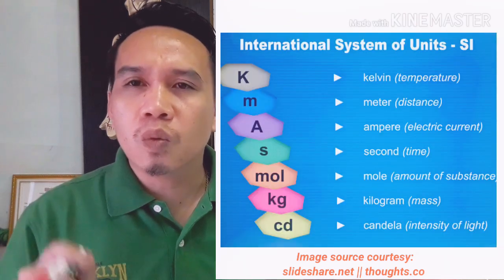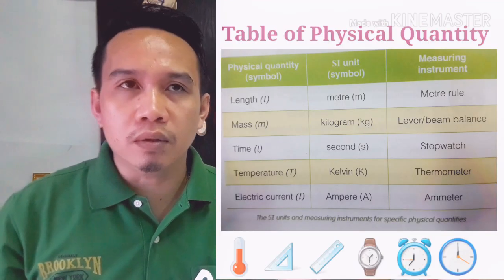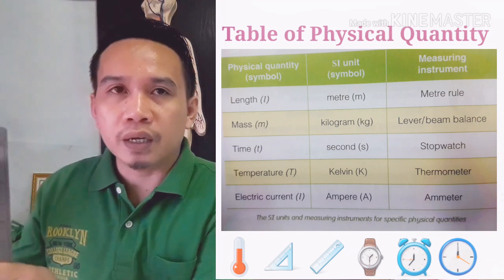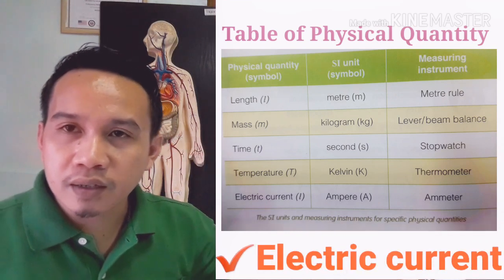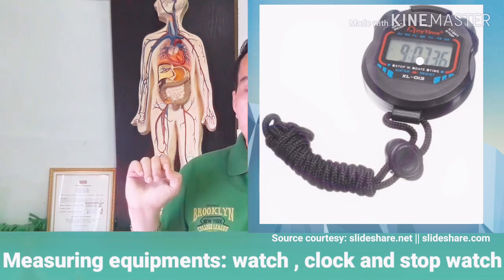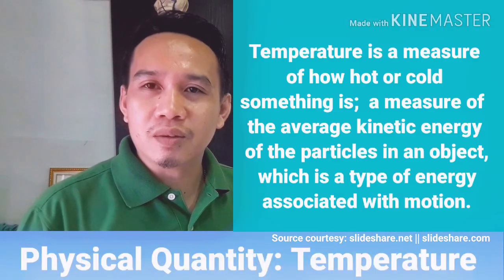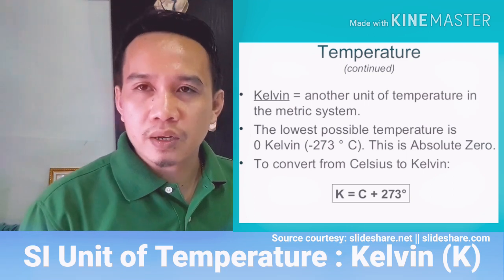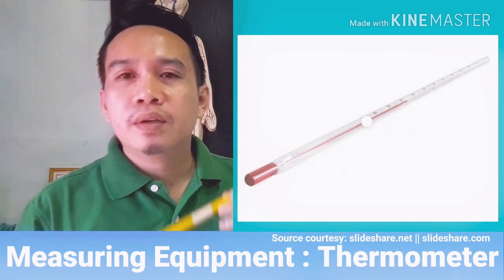Physical Quantities and Units || Hosted by Ajarn John || EP-SPK Online Class